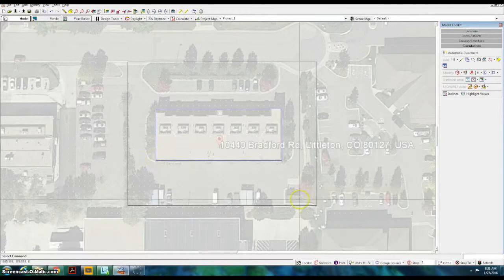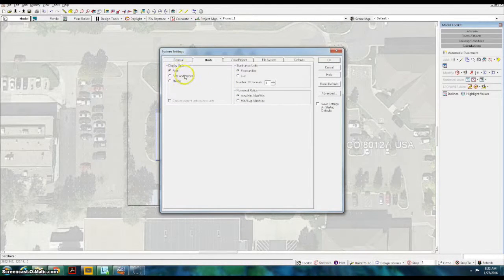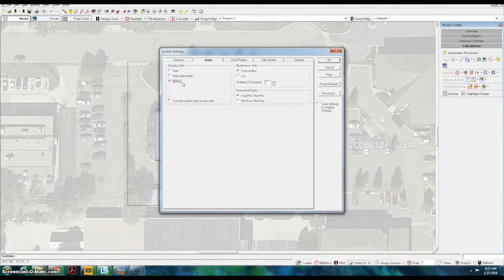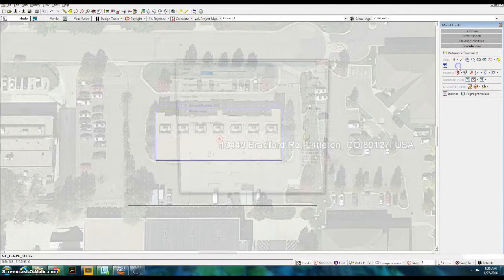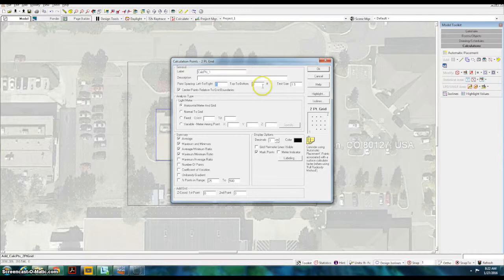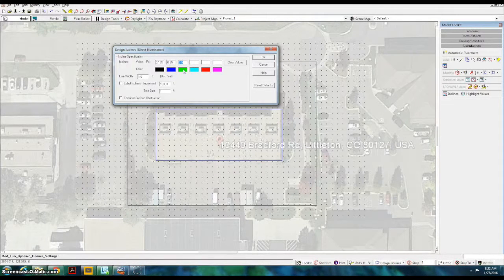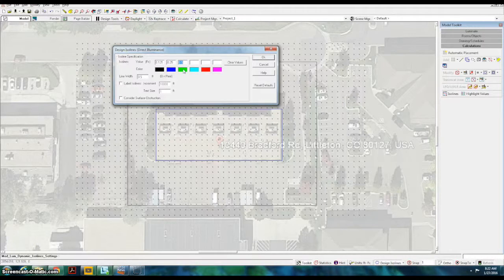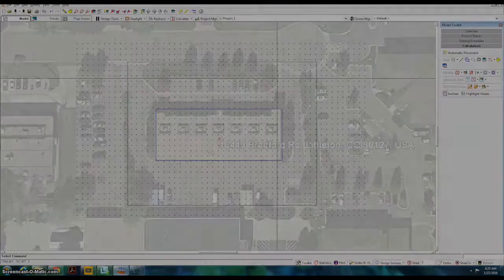02 Starting a Layout — Type X / AGi32 Tutorial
This segment covers how to start a layout in AGi32.